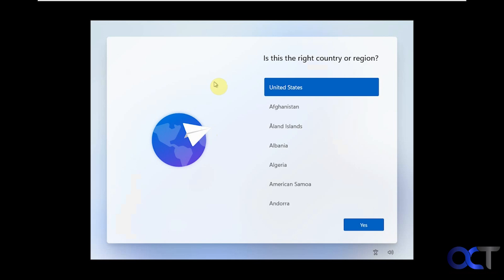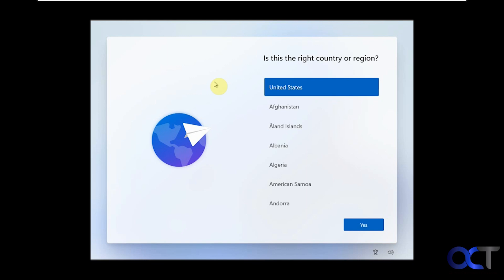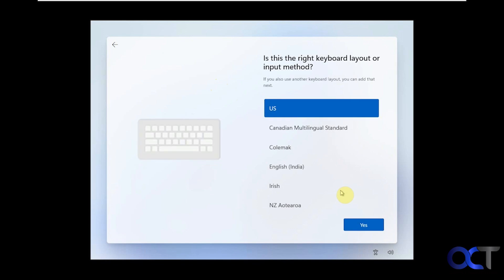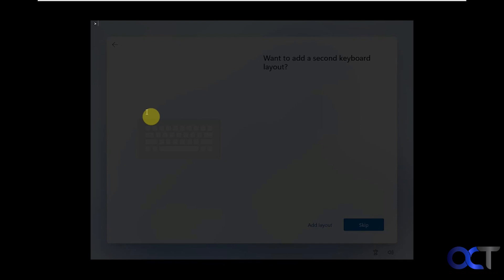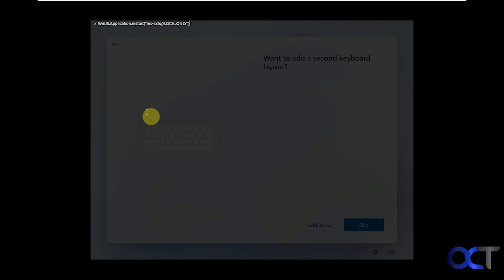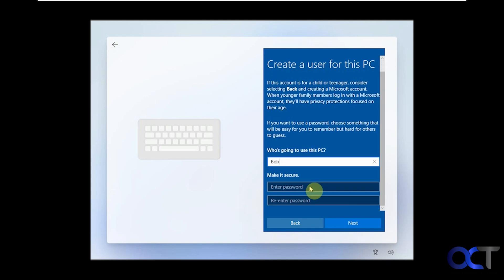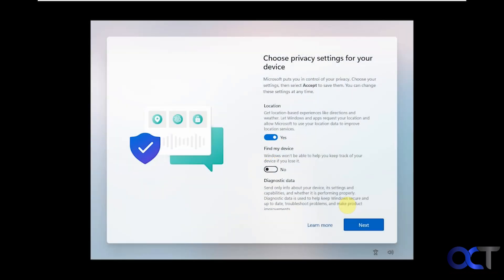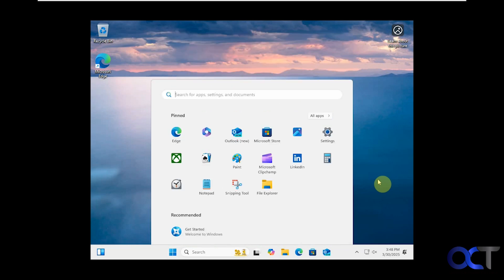How to Install Windows with a Local Account Rather Than a Microsoft Account - New Method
If you need to install Windows with a local account rather than a Microsoft Account, your options are limited and some of them might be going away altogether as Microsoft tries to block us from using local accounts with Windows.  For example, the oobe\bypassnro.cmd method may soon no longer work.

Fortunately, there is a new method you can use to install Windows with a local account and it's very easy to do.

Here is the command you will need to type after pressing Ctrl+Shift+J. Just be sure to type it exactly as shown.

WinJS.Application.restart("ms-cxh://LOCALONLY")

Here is another command you can use if this one does not work for you.